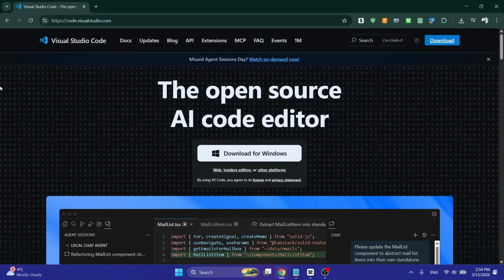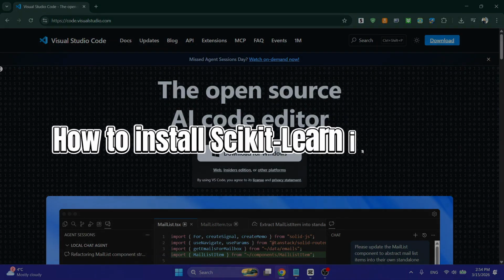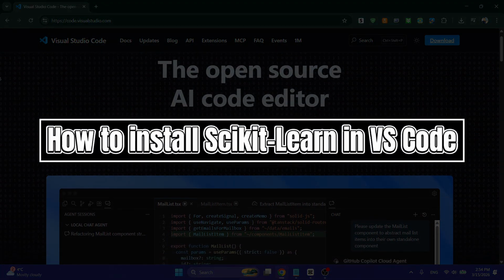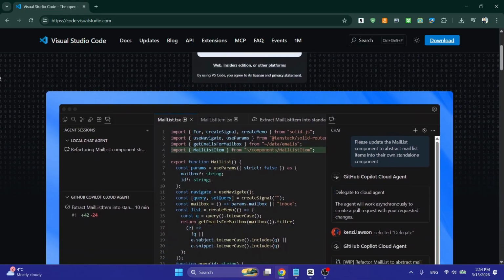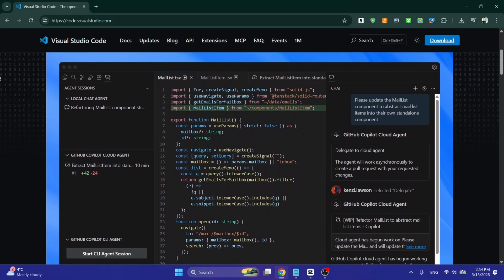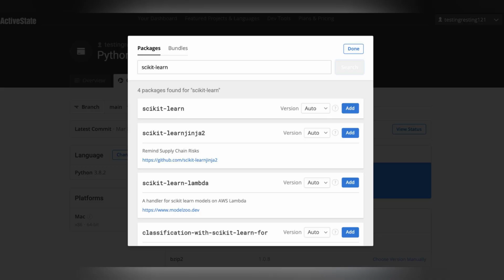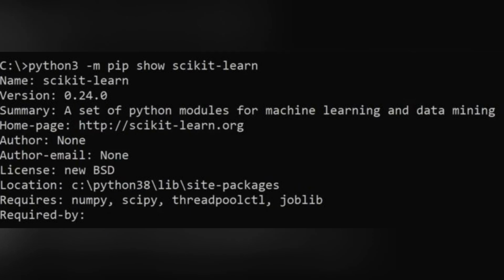How to Install Scikit-Learn in VS Code | Machine Learning Setup Guide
Welcome to this data science guide on how to install Scikit-Learn in VS Code! 🚀

Building predictive models requires a solid machine learning library. We will walk you through creating a Python virtual environment and using pip to install Scikit-Learn, NumPy, and SciPy so you can start training your ML algorithms today. 💻✨